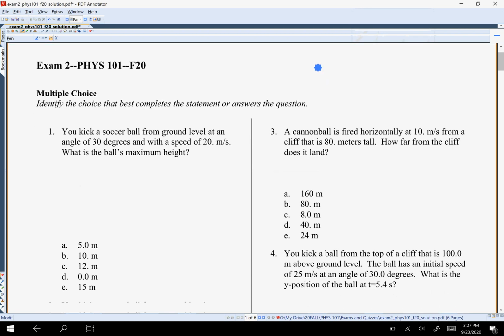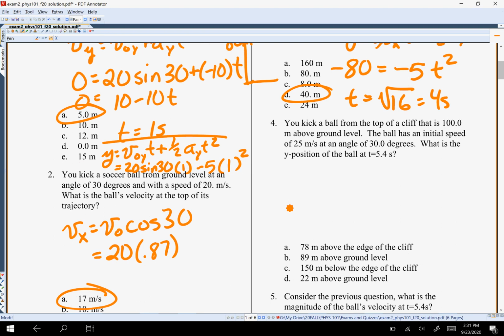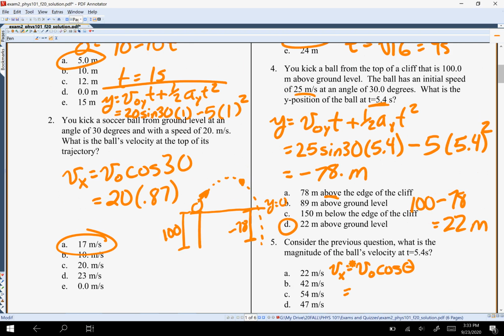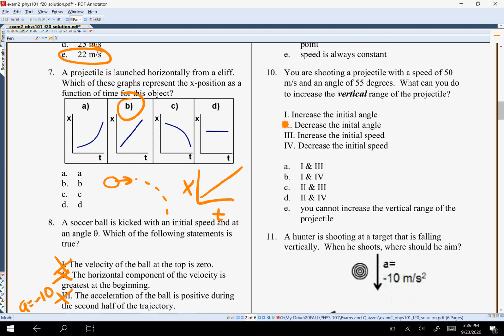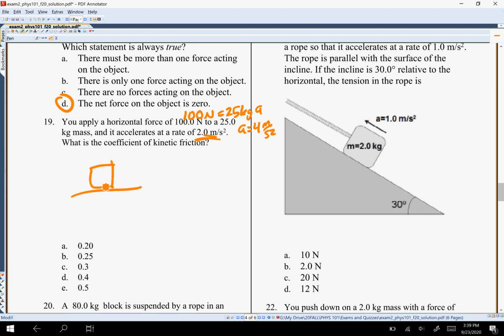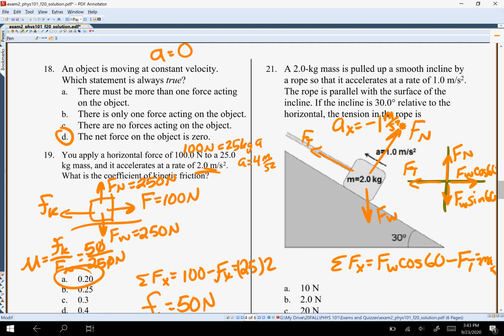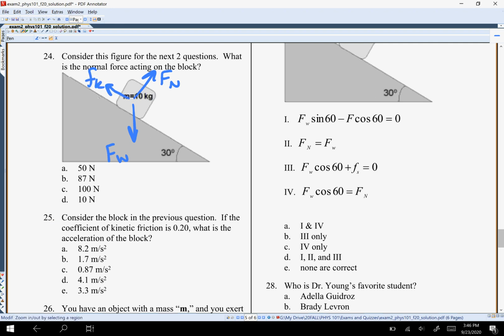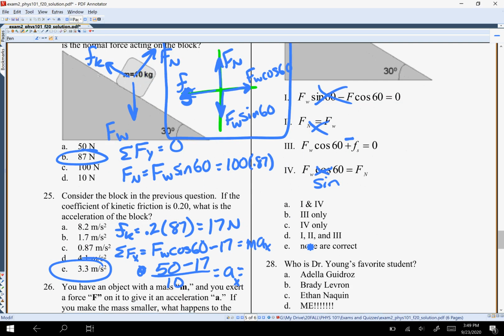exam2 phys101 f20